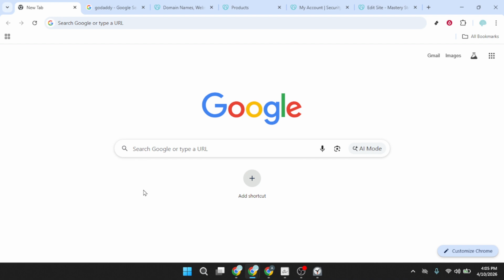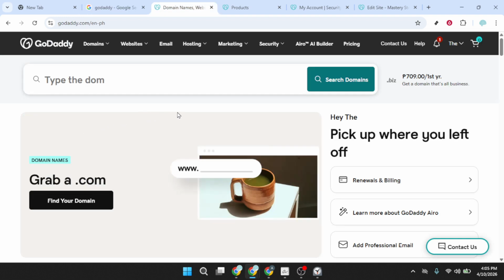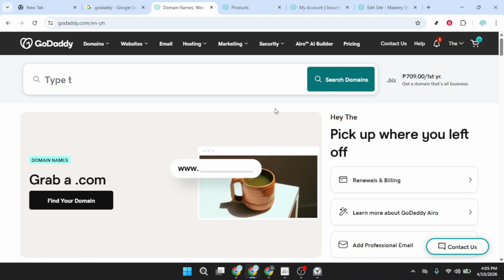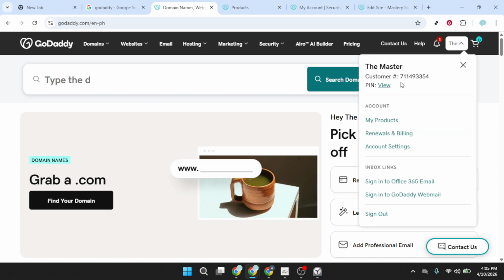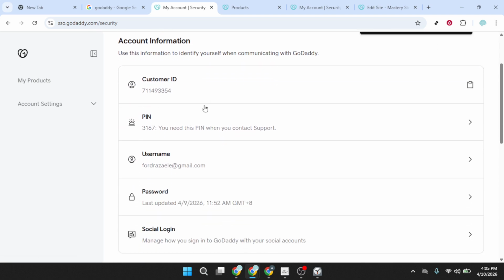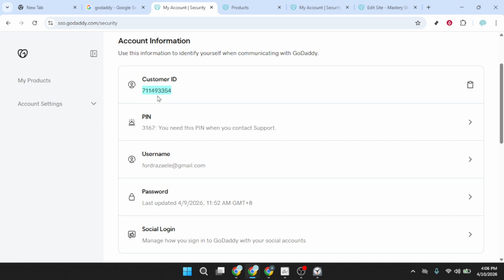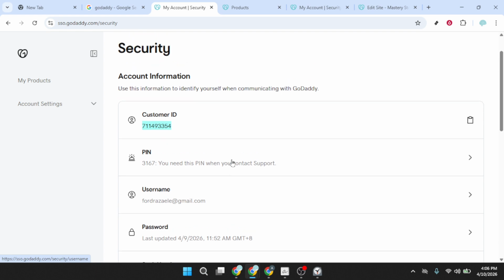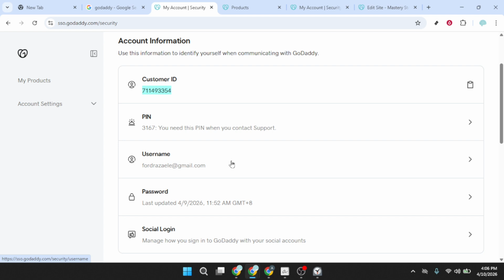How to Find Your GoDaddy Customer Number and Username (Easy Guide)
In this video, we discuss how to find your GoDaddy customer number and username to ensure you never lose admin access to your empire. Solidifying your digital identity settings is the first step in successful user identification tech. Check out this GoDaddy tutorial for admin credentials UI.